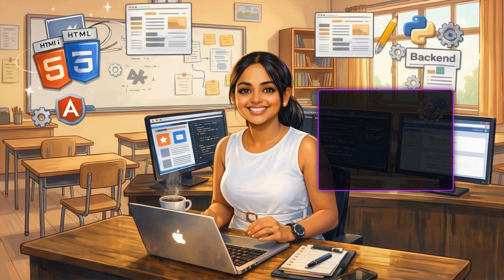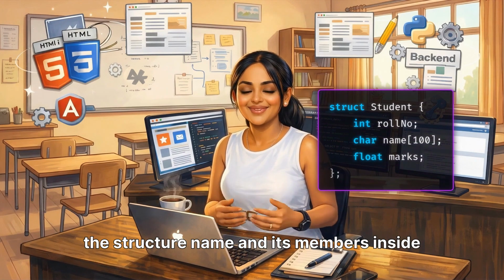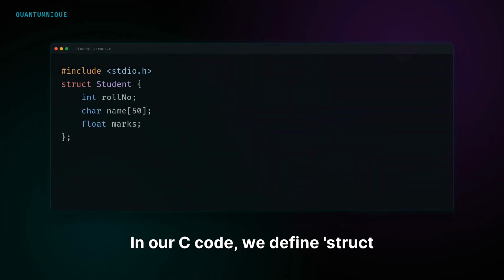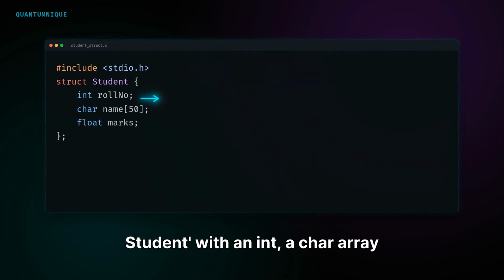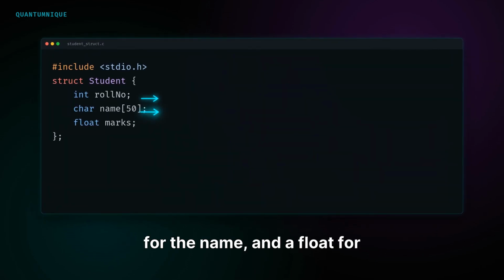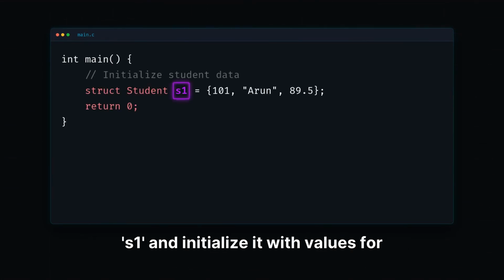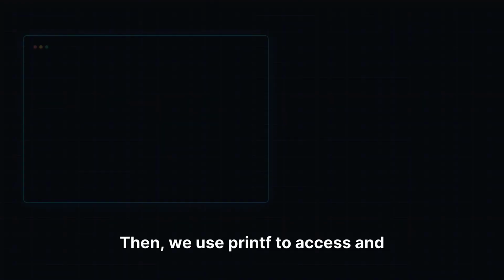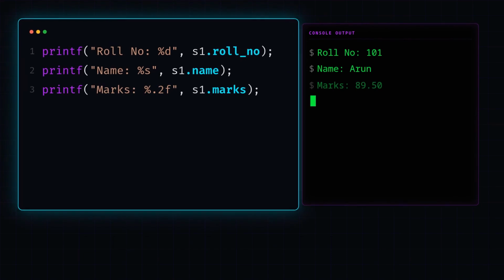🔥 Structures in C Programming | Structure Explained for Beginners | Module 11 - Lesson 11.1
Welcome to Module 11 of our C Programming series on Quantumnique! 🚀

In this lesson, you will learn how Structures work in C Programming and understand how different data types can be grouped together using a single user-defined data type.

📘 Topics Covered:
✅ What is a Structure in C
✅ User-Defined Data Types
✅ Grouping Different Data Types
✅ Structure Syntax Explained
✅ Creating Structure Variables

💻 Program Explained:
✔ Creating a Student structure
✔ Storing roll number, name, and marks
✔ Initializing structure variables
✔ Accessing structure members using dot operator
✔ Printing structure data using printf()

🧠 Concepts Covered:

* Structure Variables
* Dot Operator
* Data Organization

📌 Important Understanding:
Structures are used to combine different types of related data under one name.

📌 Real-Time Example:
A student record can contain:
✔ Roll Number
✔ Name
✔ Marks
✔ Grade

⚠ Common Beginner Mistakes:

* Forgetting semicolon after structure definition
* Incorrect member access
* Confusing arrays and structures
* Wrong data type usage

👨‍💻 Perfect for:

* College students
* Coding beginners
* Interview preparation